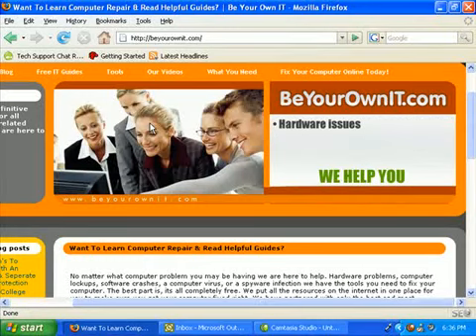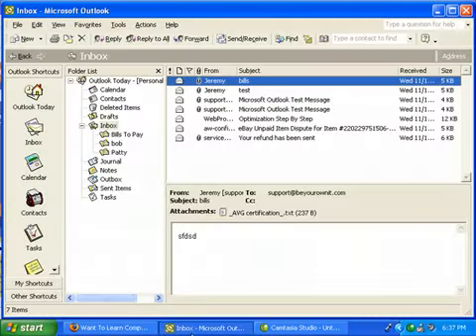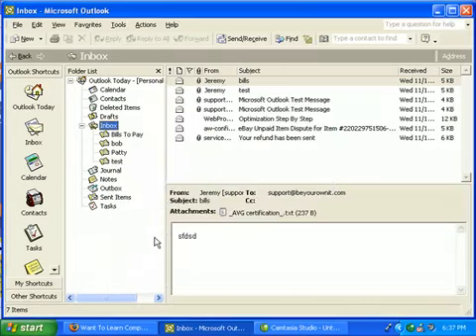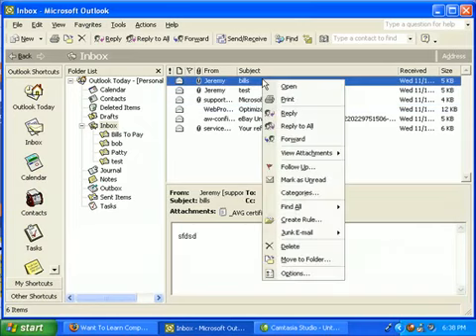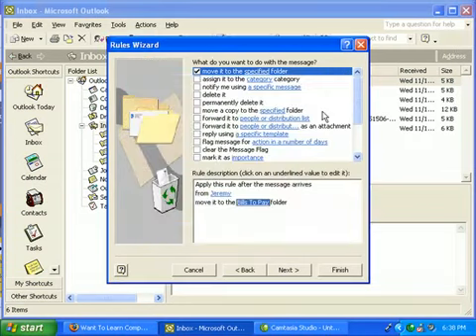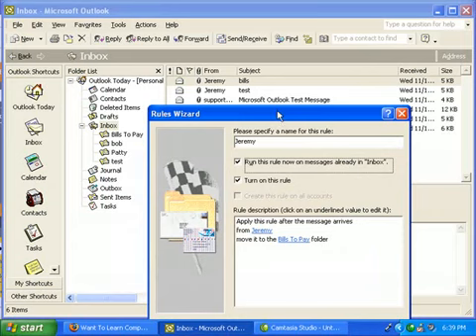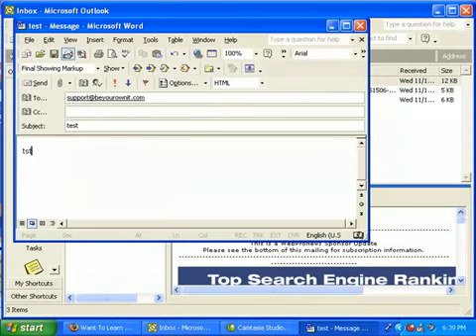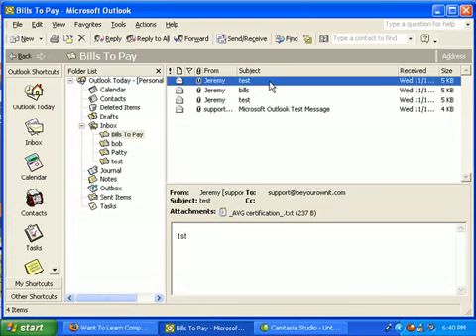Creating Rules In Outlook Sort Emails Automatically